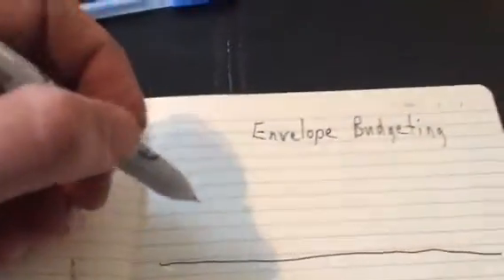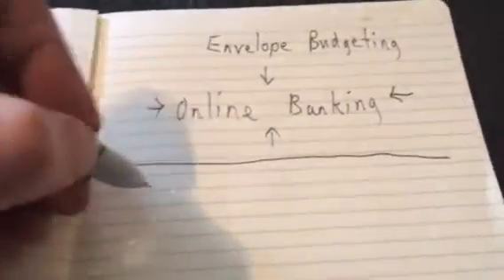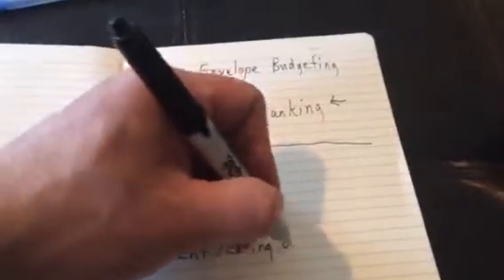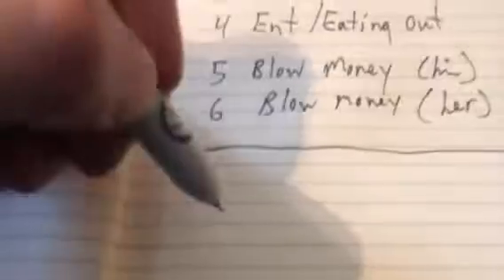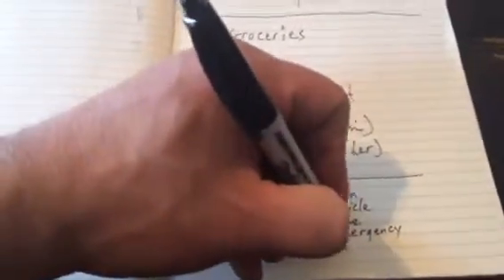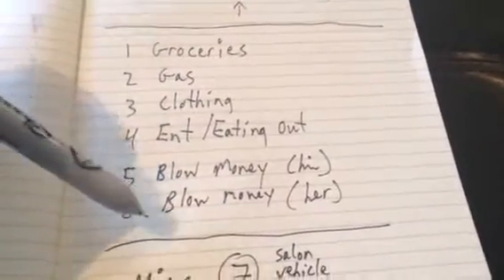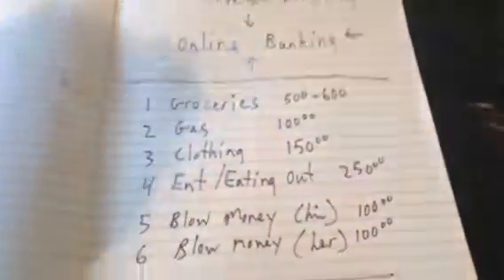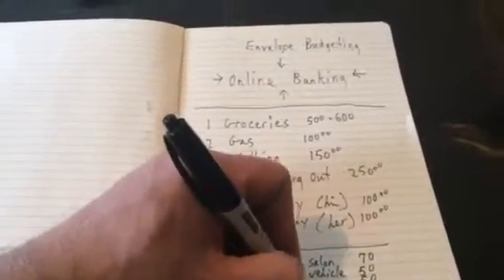ENVELOPE BUDGETING | Best way to use the Envelope Budgeting System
This is the best video when it comes to using the envelope budgeting system. Some people call this the envelope method or zero based budgeting. Any of these terms basically means the same thing.

Your goal is to assign every dollar to an envelope until you have nothing left. Start out with 6 envelops then 12 and finally 13 for emergencies. Remeber baby steps.

This is exactly how we got started with envelope budgeting.

Envelope budgeting has been around for a very long time. It's nothing new. But Dave Ramsey actually perfected the envelope budgeting system.